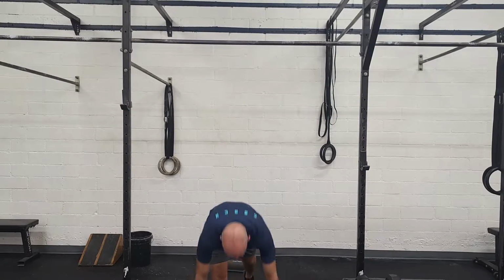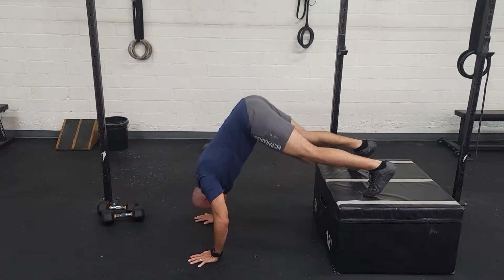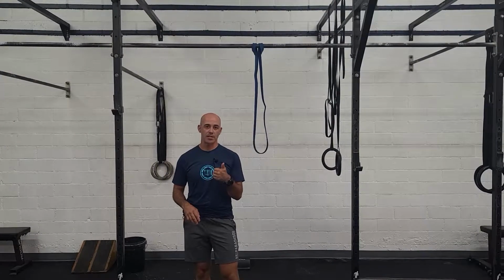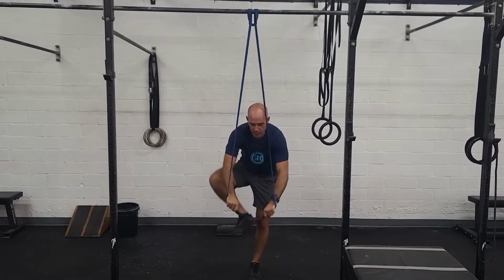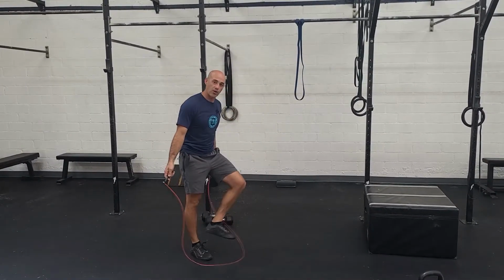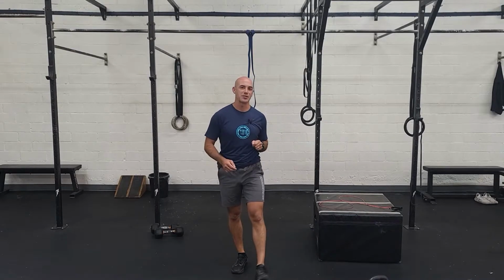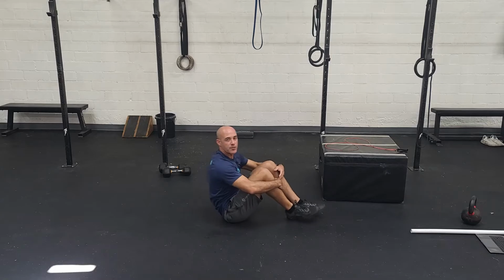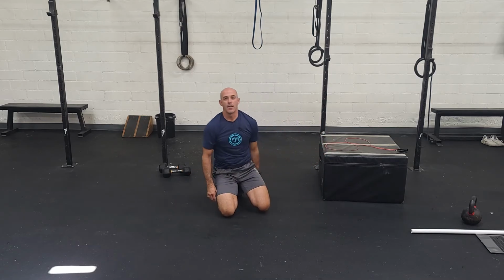Workout of the Day 7/12/2021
RETEST
1x Max Unborken STRICT Hand Stand Pushups

Scaled options
1 ab mat
Box HSPUs
Seated Dumbbell Press AHAP for 5 reps

*do not kip and do not use more than 1 ab mat.
If you are sure you can do 15+ reps add a 4/2 inch deficit.

AMRAP

5 Strict Hand Stand Pushups
10 Pull-ups
30 Double Unders
50ft Walking Lunges

15 Min Cap

L1 Seated DB Press, Ring Rows, Single Unders, 25ft Lunges
L2 Box HSPUs, Jumping Pullups, :30 Double attempts

10 V-Ups
10 Side Plank Hip Lowers Right
10 Alt. Bird Dogs
10 Side Plank Hip Lowers Left